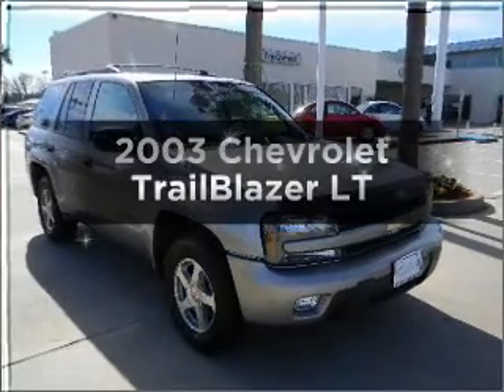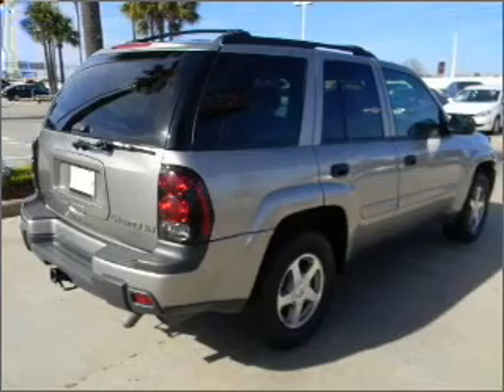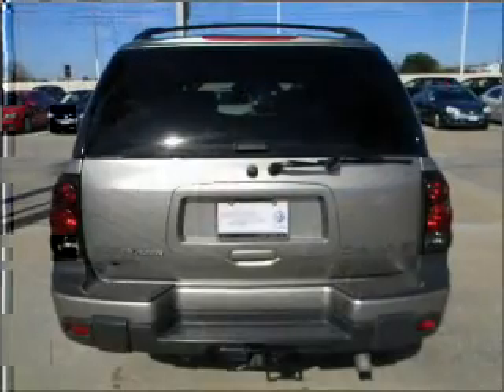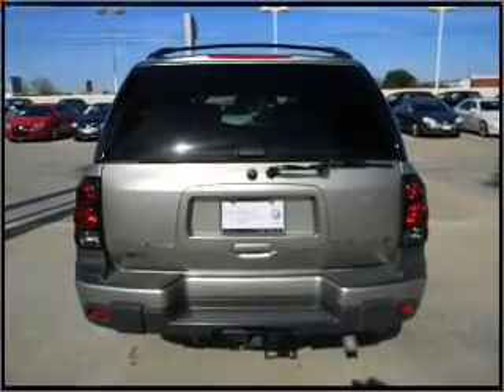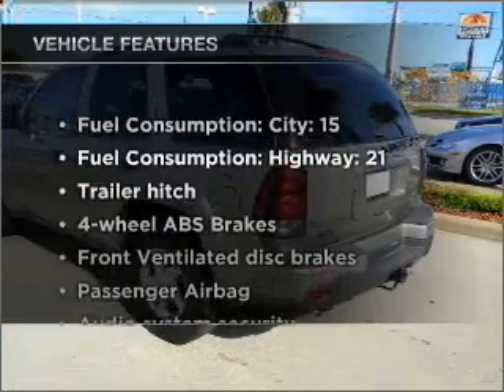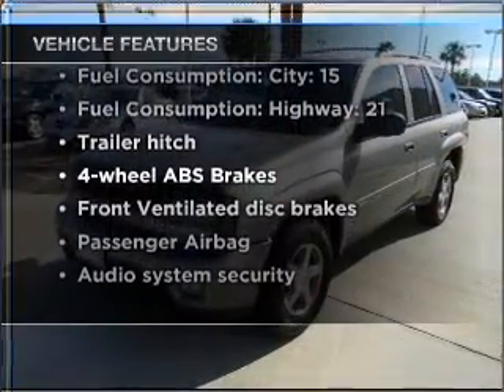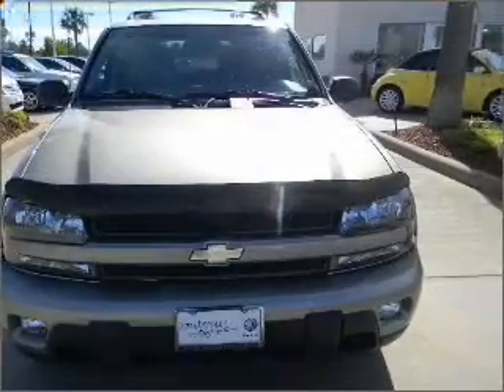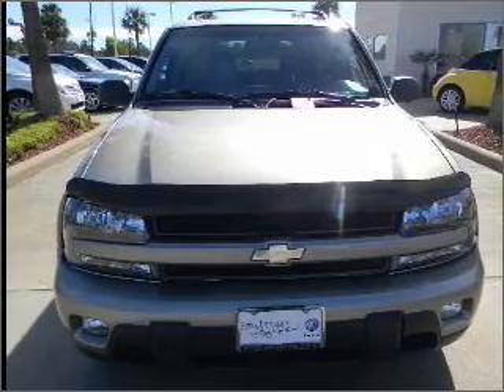2003 Chevrolet TrailBlazer - HOUSTON TX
Year: 2003
Make: Chevrolet
Model: TrailBlazer
Trim: LT
Engine: 4.2 liter inline 6 cylinder 24 valve
Transmission: 4-Speed Automatic
Color: Light Pewter Metallic
Mileage: 122532
Address:
17109 KATY FREEWAY